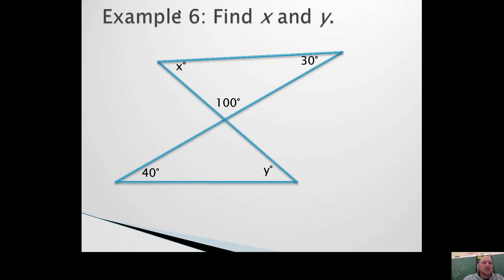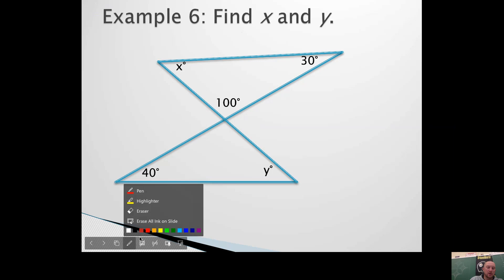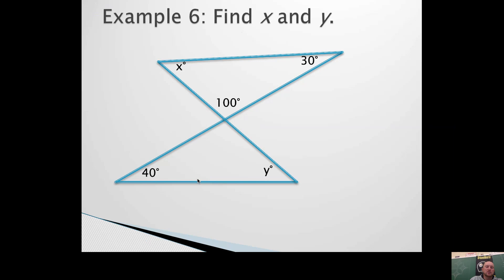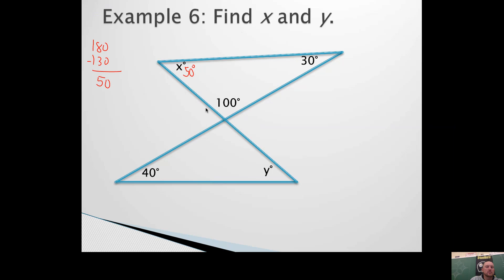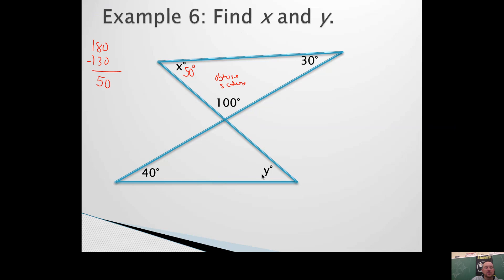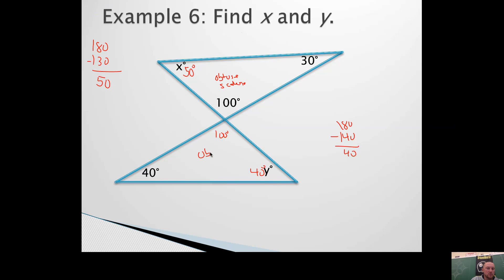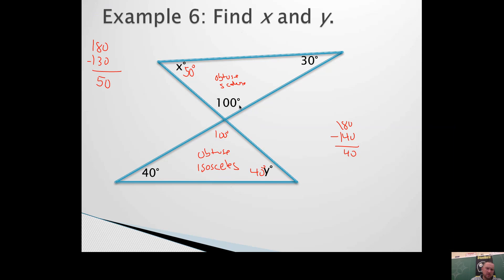Geom5.2.3 Angles of a Triangle